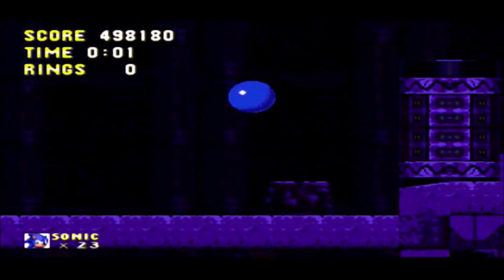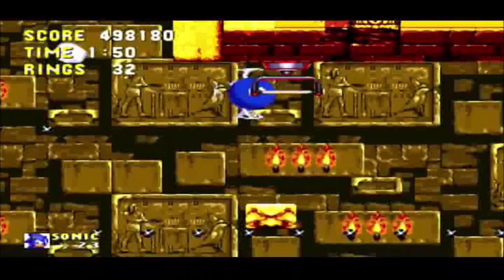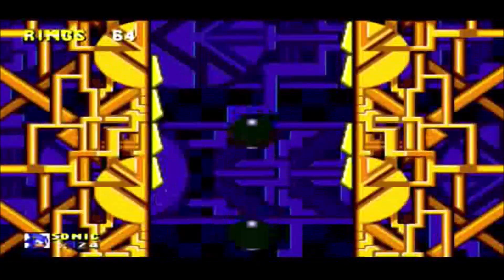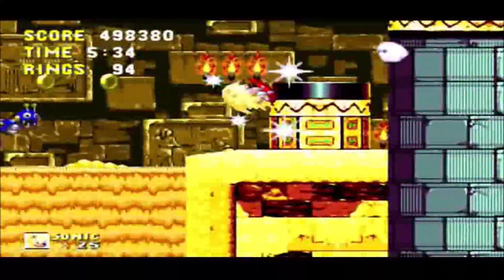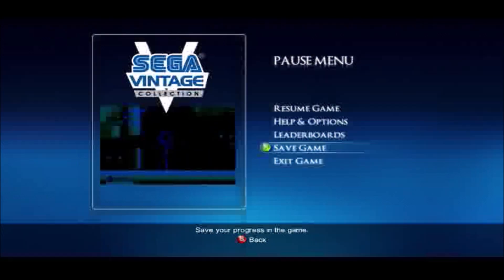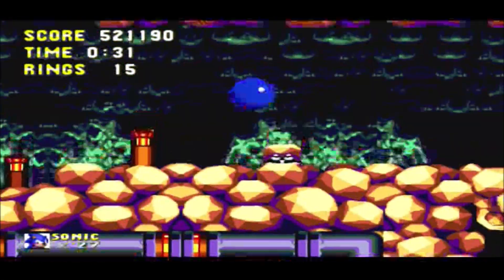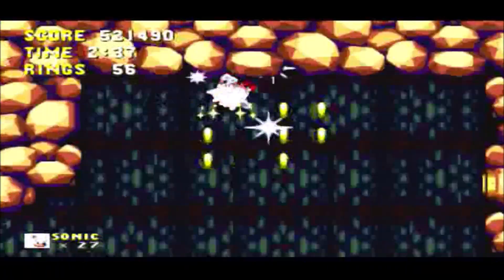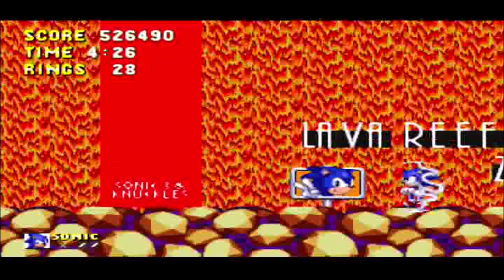Let's Play Sonic 3 & Knuckles Part 10 - Fear Of The Dark (AUDIO & VIDEO FIXED)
Sandopolis Act 2 has us inside the ancient temple dealing not only with badniks & door puzzles, but also some ghosts who get more menacing the darker it gets! And then there's Lava Reef where the lava can kill you.. or Toximisters!